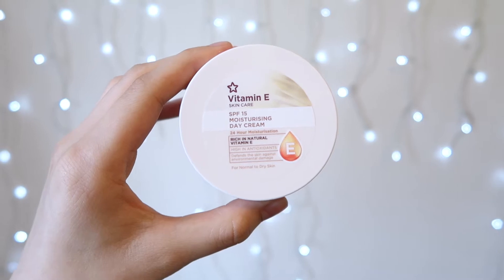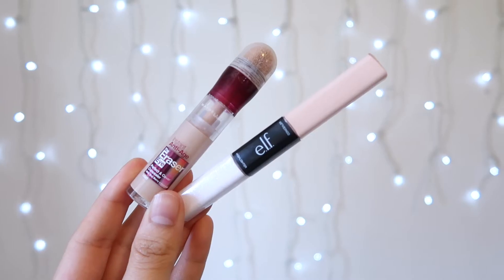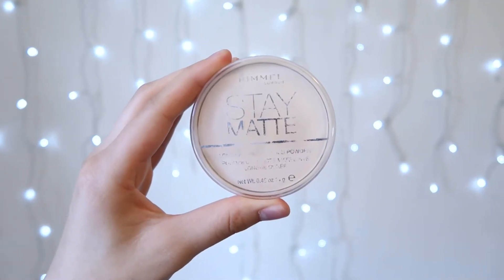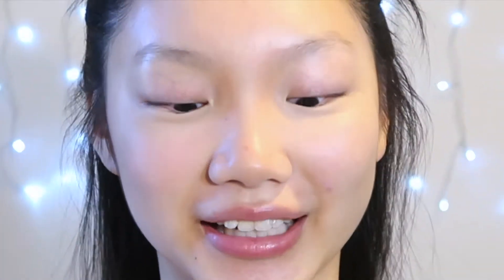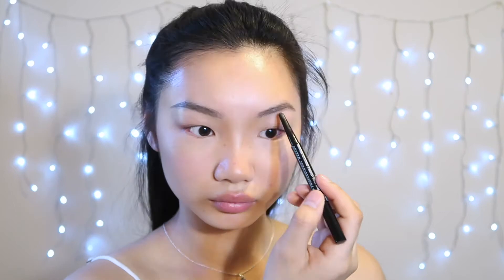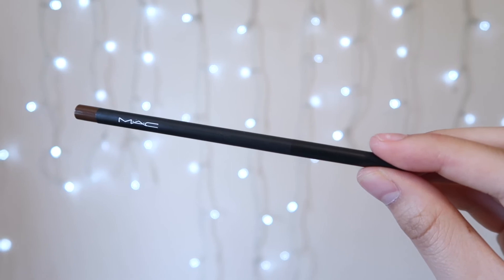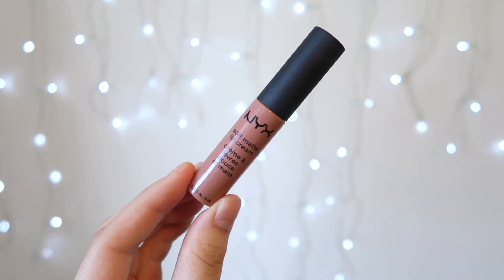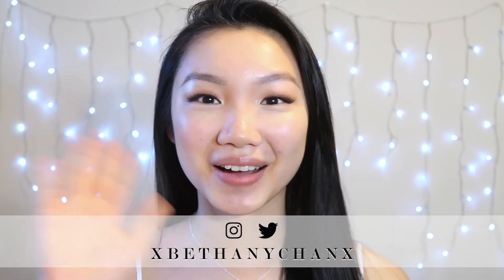MEGHAN MARKLE ROYAL WEDDING MAKEUP | SIMPLE GLOWY MINIMAL MAKEUP LOOK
Who else watched the royal wedding on the 19th of May 2018? Meghan Markle looked so naturally beautiful and I had to do a video on the simple look!

Products used:
Superdrug Vitamin E SPF 15 Moisturising Day Cream
Maybelline Instant Anti-Age Concealer - Light
ELF Duo Concealer - Light
Rimmel London Stay Matte Powder - Transparent
Kiko Milano Beach Babe Bronzer - Beyond Sienna
Collection Soft Glow Blusher - Bashful
ELF Baked Highlighter - Moonlight Pearls
NYX Precision Brow Pencil - Black
Makeup Revolution Reloaded Iconic Fever
Kate Slim Gel Pencil - Black
Kiss Lashes - Iconic

△ Equipment △
Camera: Canon G7x Mark ii